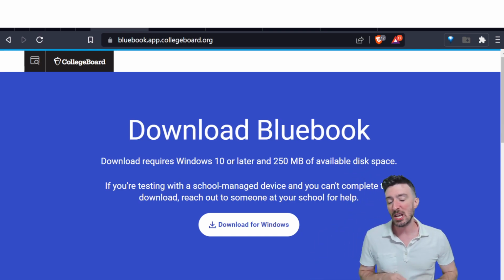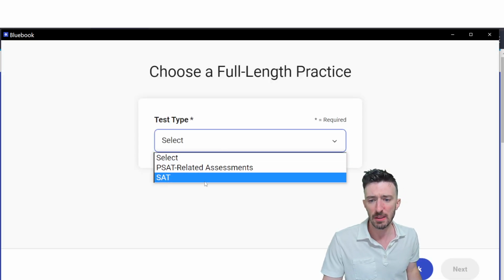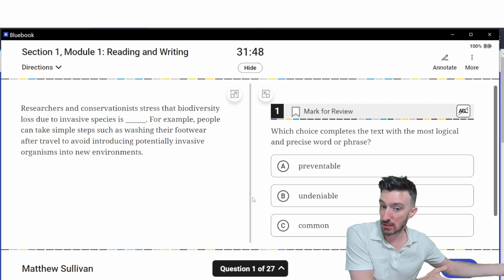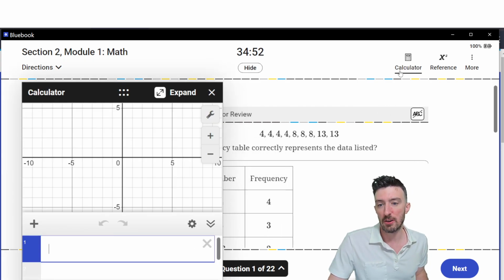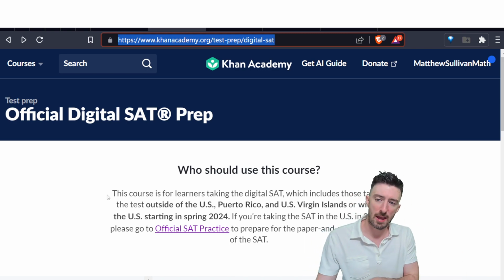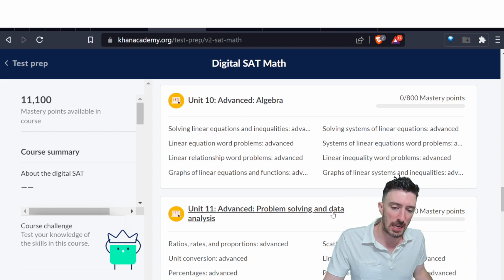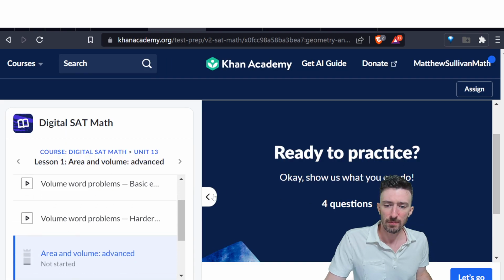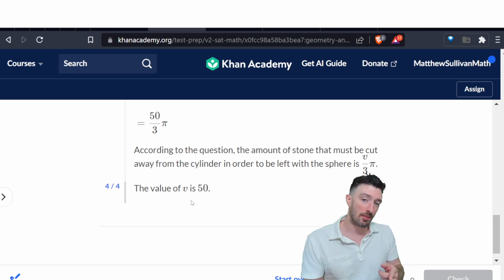Official practice for the Digital SAT